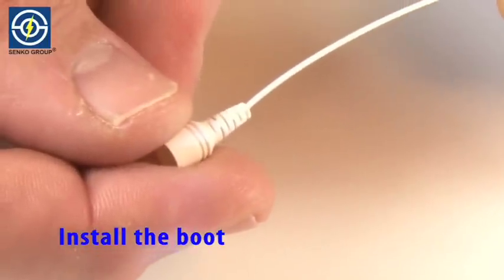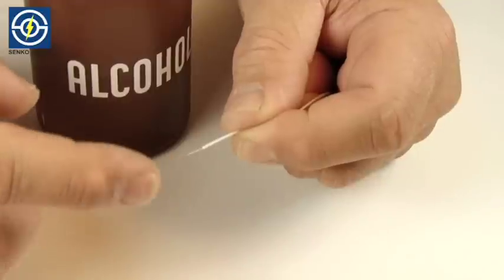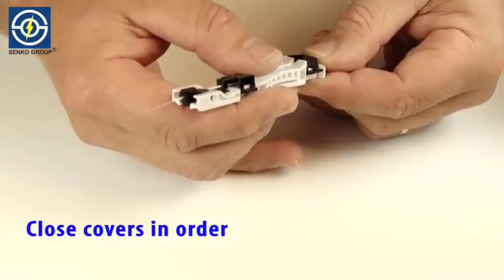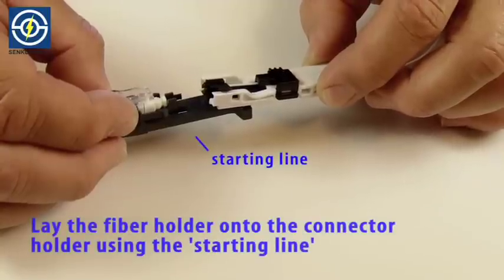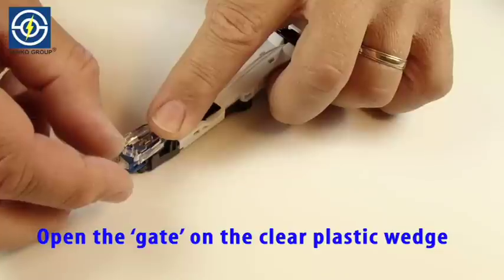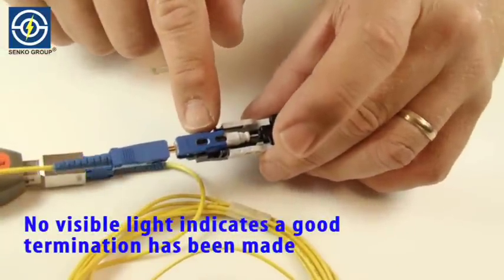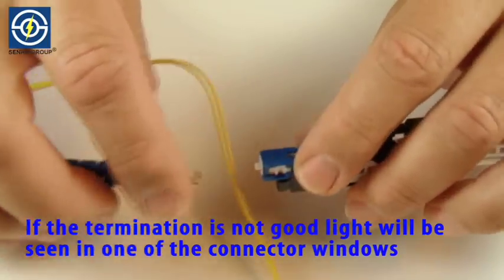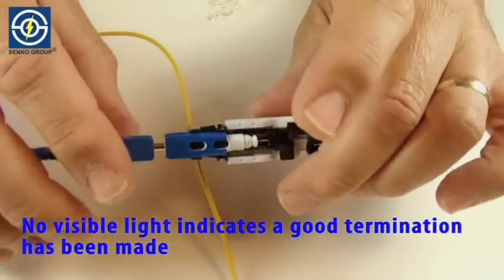SENKO NEW XP FIT PLUS SC Field Installable Connector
The XP Fit Plus is a pre-polished, pre-assembled field installable connector compatible with the standard SC connector that uses index matching gel, instead of epoxy as an internal mechanical grip, gently but effectively holds the fiber in place and can be installed in under 2 minutes.